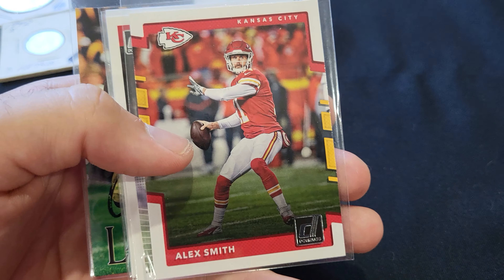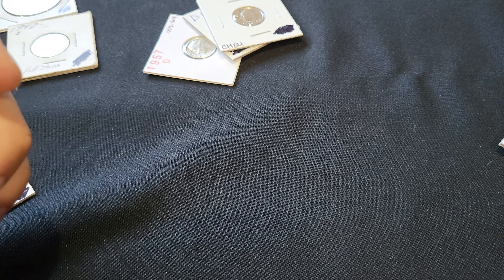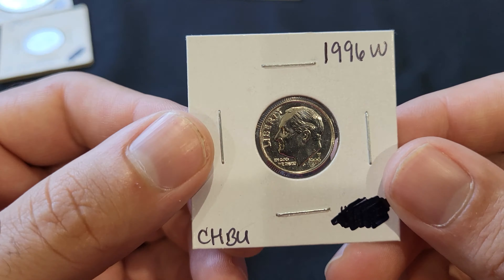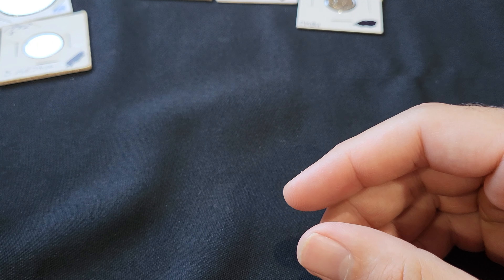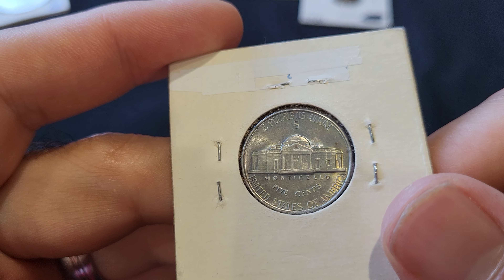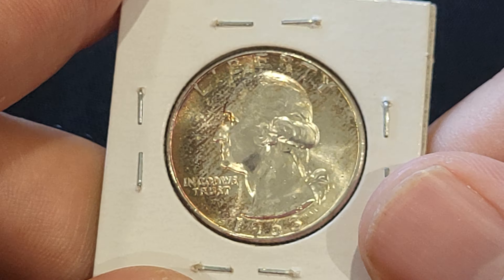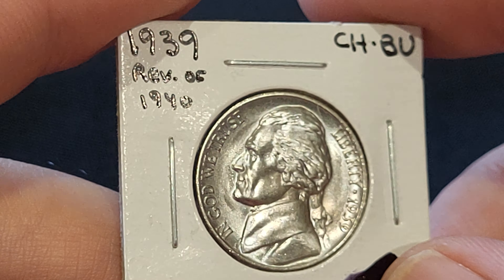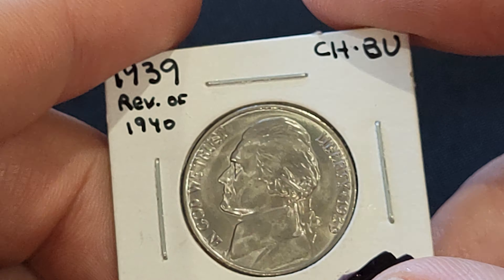Coin Show! BU Morgans, Washington, Jefferson, and More! - with Junior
Junior and I had a great day at the coin show filling our albums and found other cool stuff too!